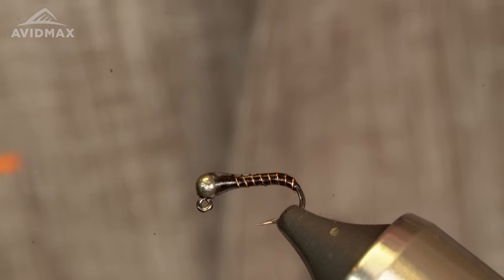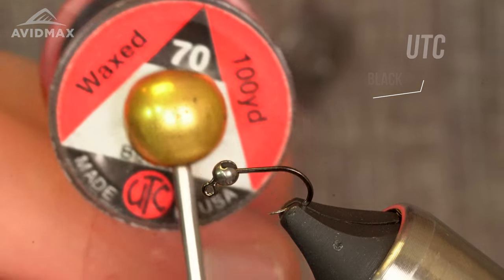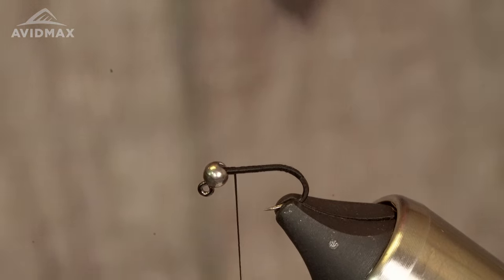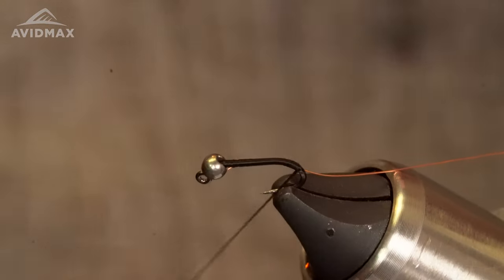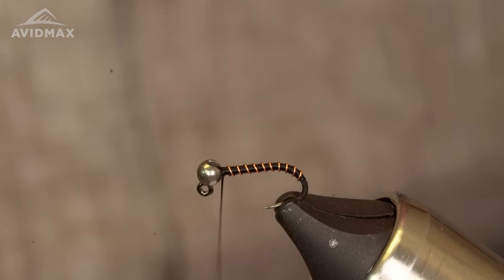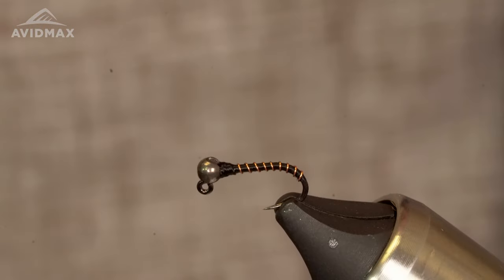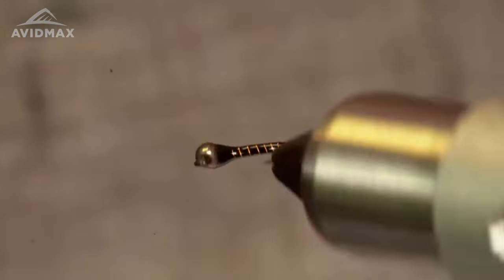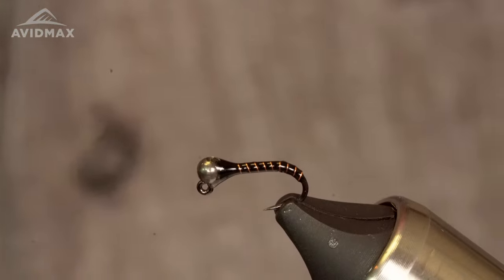How to tie Zebra Jig Thin | AvidMax Fly Tying Tuesday Tutorials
Zebra Jig Thin Ingredients List
Hook: XT500 Size 18 or Ahrex FW555

Thread: Black Thread 70D or 140D  or 18/0 Semperfli

In this week’s episode of Tying Tuesdays, watch as Patrick ties the Zebra Jig Thin! All year. All waters. All day. The ubiquitous Midge, the cornerstone of the trout diet